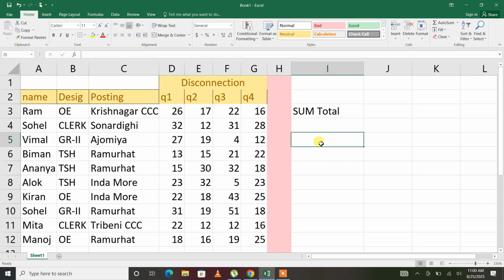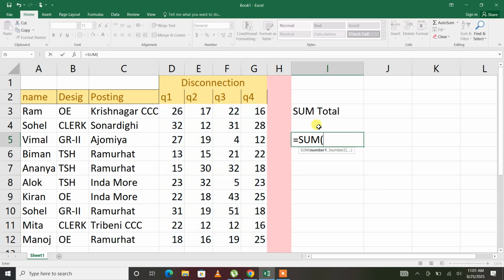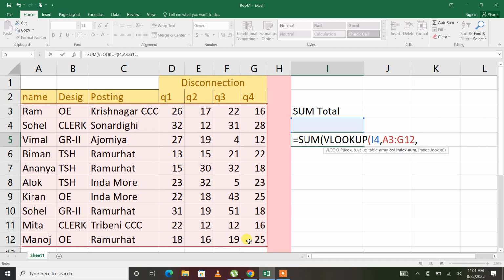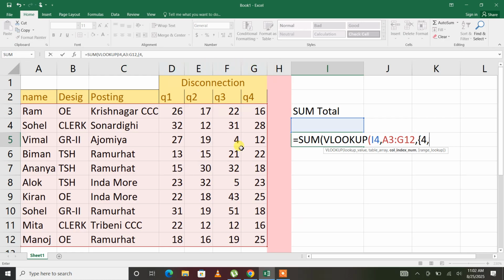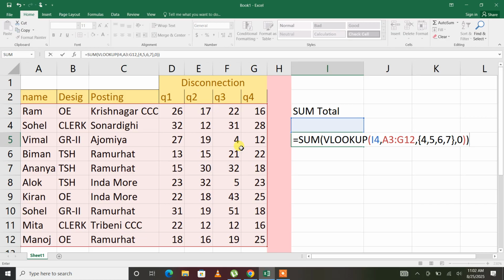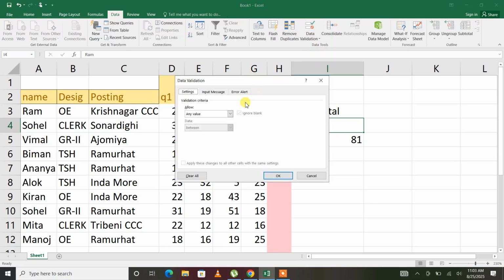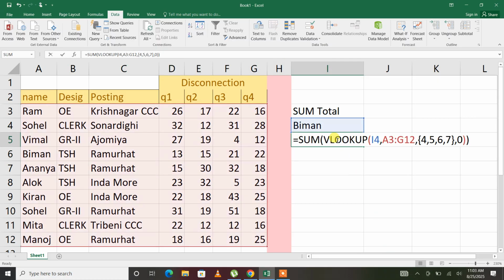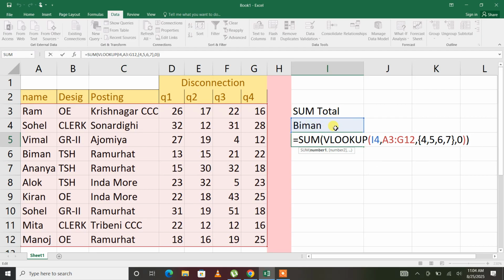Sum based on Quater of Given Financial Year